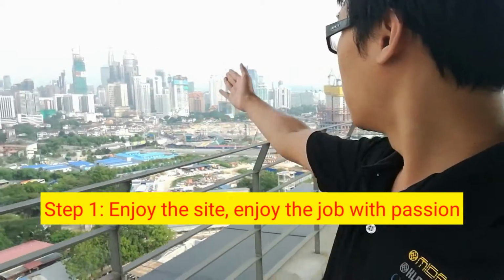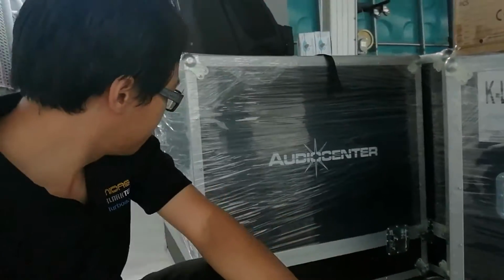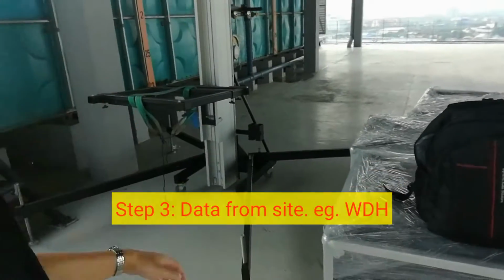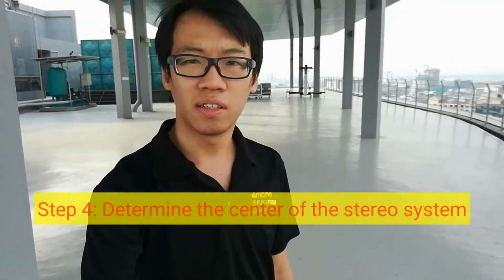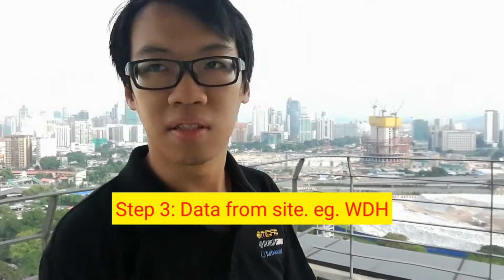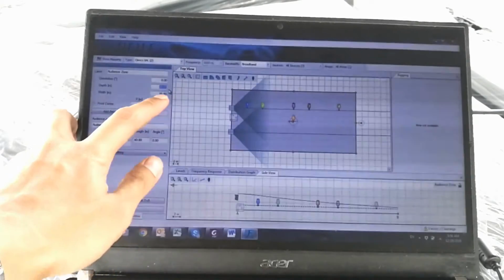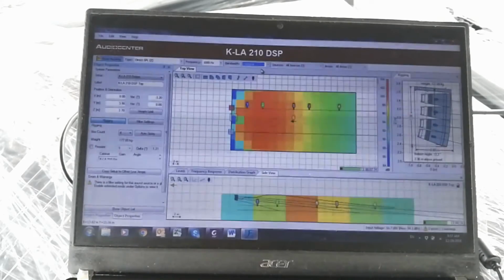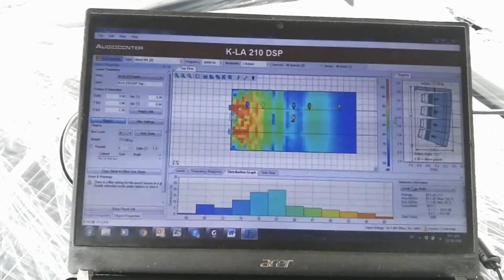Audiocenter KLA-210DSP Line Array Rigging Part 1: Site Data, Prep & Simulation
This video is about preparation of the rigging process of the Audiocenter KLA-210DSP Line Array System.

Here's my process flow:
1. Enjoy the site, enjoy the job with passion
2. Ensure equipment are ready
3. Data from site. eg. WHD of the site
4. Determine the center of the stereo system
5. Get electricity ready
6. Ease Focus simulation based on venue

Part 2 will be available soon.

About Audiocenter K-LA210-DSP

K-LA210-DSP, a 2-way active DSP-controlled line array speaker, is designed for high requirements of touring performance, rental and fixed installation.
The HF driver of K-LA210-DSP is customized BEYMA driver with composite membrane (2.84” voice coil), and the LF driver are two customized BEYMA 10” drivers (2.5” voice coil).
User Selectable 3 presets (Linear，HFX，W/SUB) in K-LA210-DSP are available for the users to choose according to different environments and music styles.
K-LA210-DSP system can be used as main PA system with 3 cabinets minimum and 16 cabinets maximum per array.
K-LA210-DSP can be suspended vertically. The integrated hardware with innovative fast lock mechanics built-in to the cabinet with high intensity 9.5mm pins make installation easy and convenient. The system can be combined in modularization according to the coverage angle of place, which can meet the requirements of different applications. For those places where the system can not be flied, there are customized frames suitable for ground stacking (maximum 4 cabinets) to meet different requirements of installation and reinforcement environment.